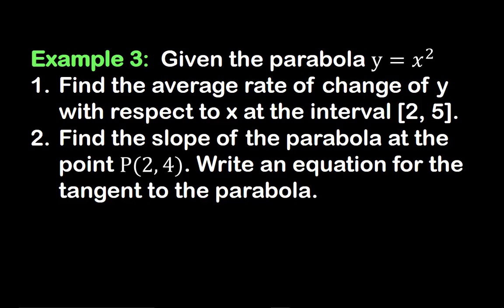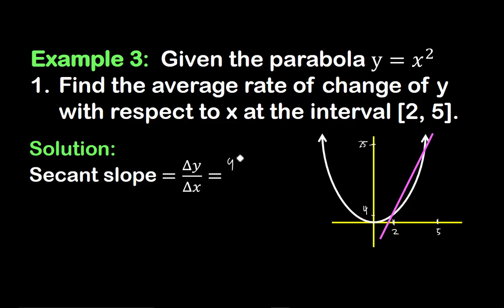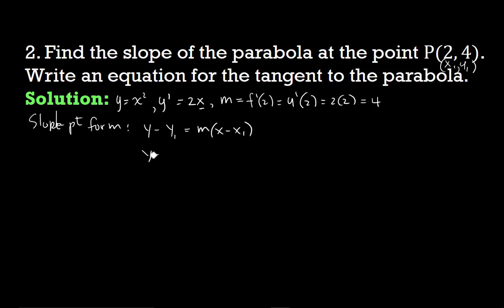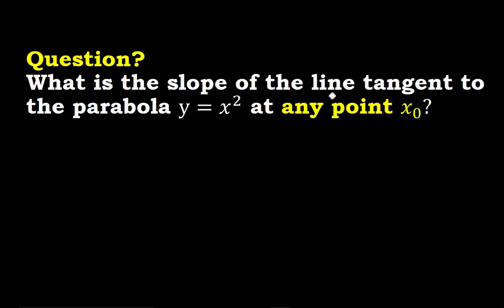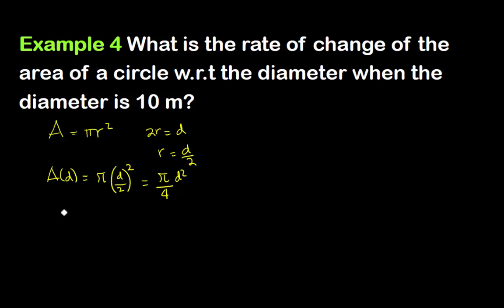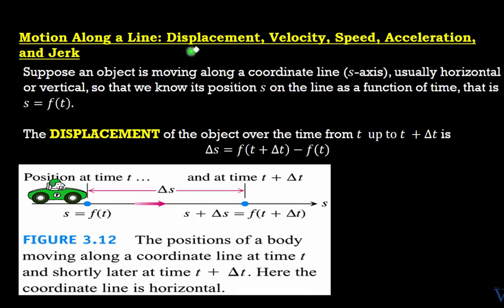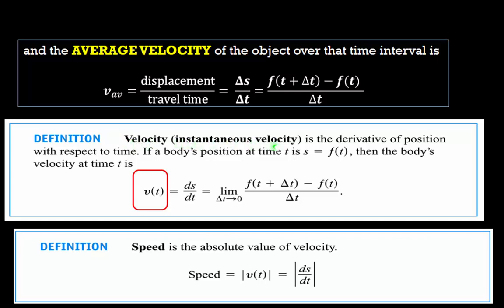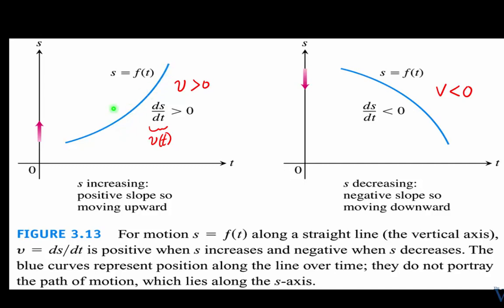Section 3-4 F2017- A-B